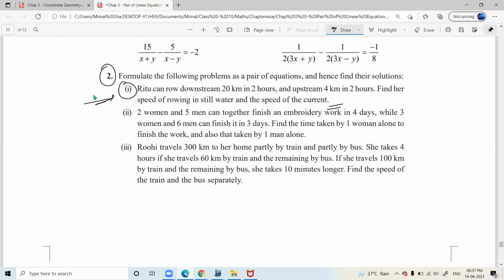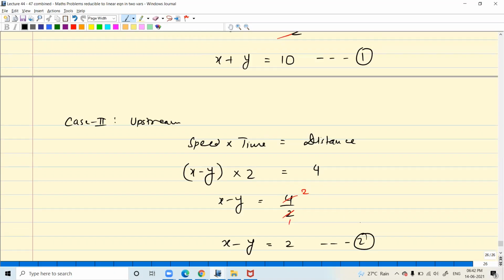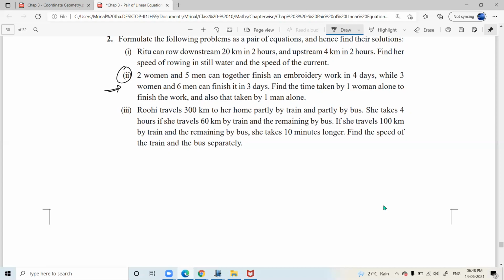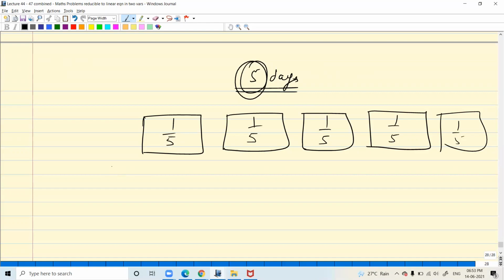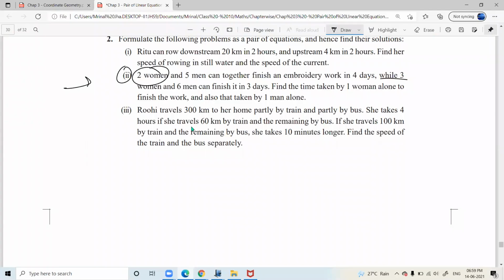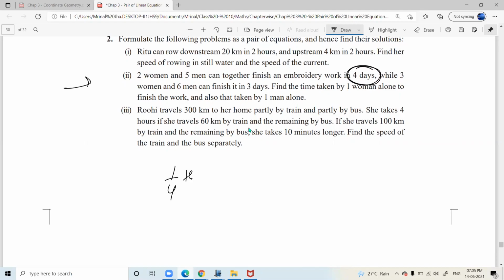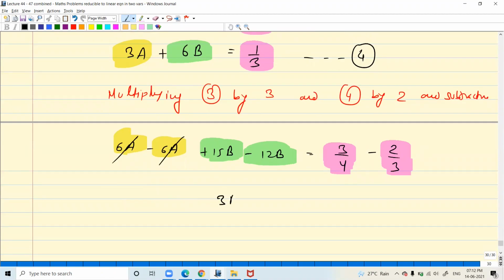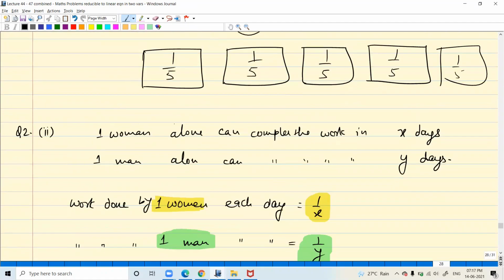Lecture 47 Maths Ch 3 Word problems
Lecture 47 Maths   Ch 3 Word problems - 2 women and 5 men can complete a work in 4 days ...